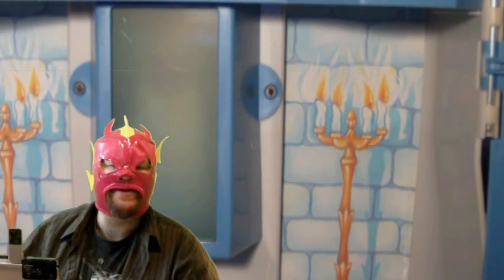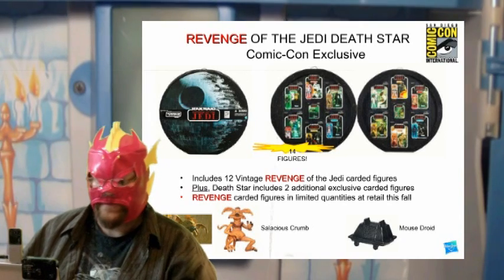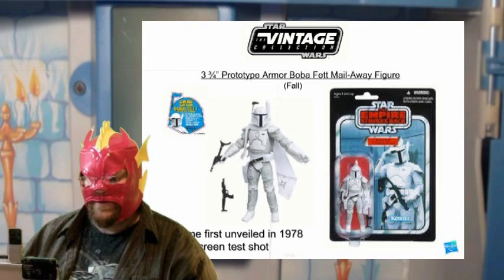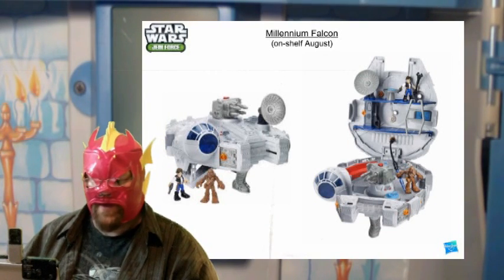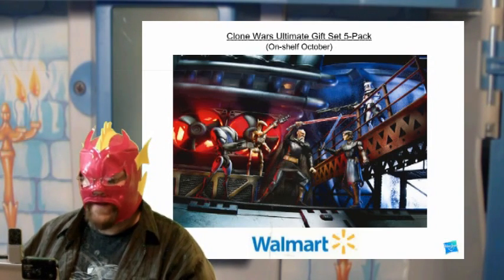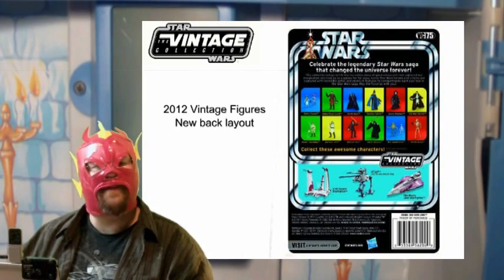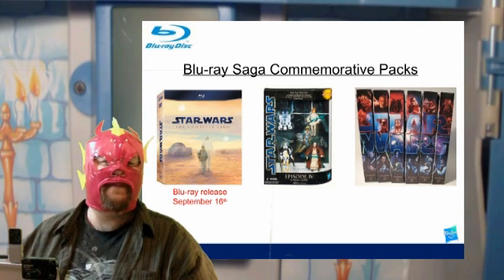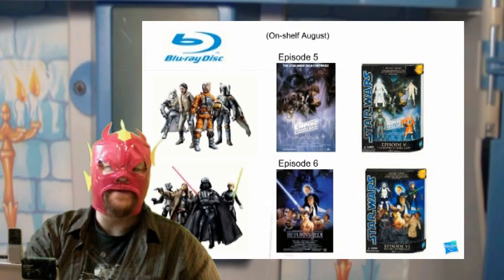TNTS News Desk Episode 104 pt 2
Part 2 of the News Desk segment from That New Toy Smell Ep. 104: Trendmasters Stealth Voltron!